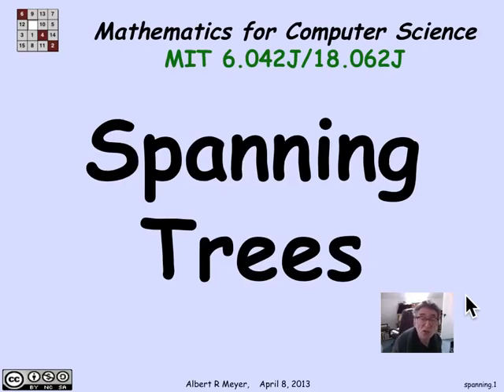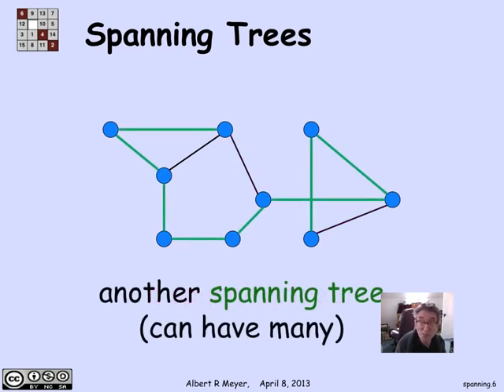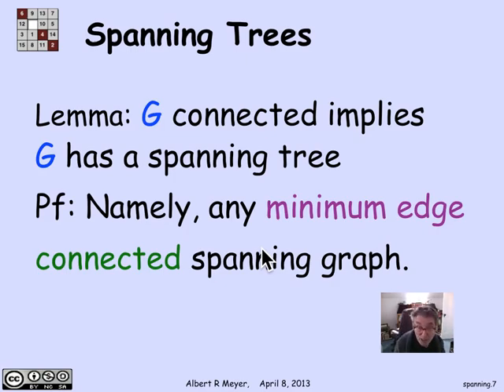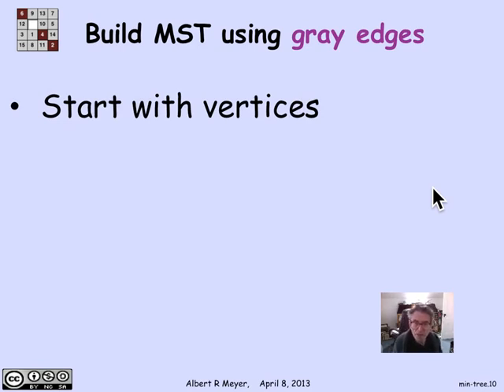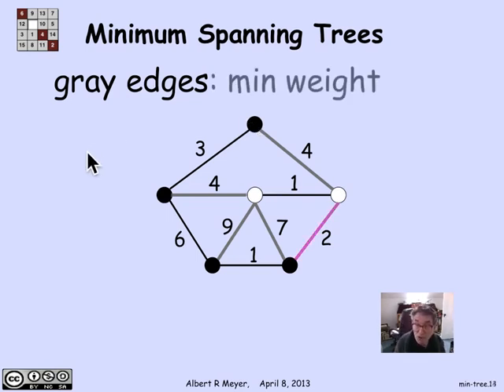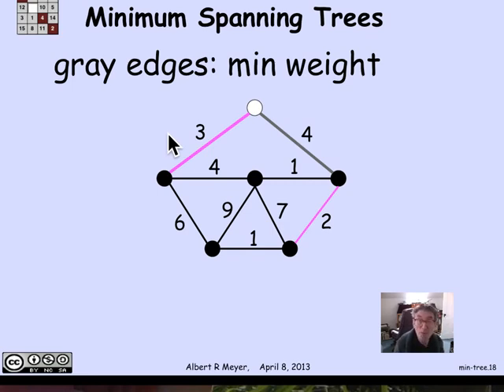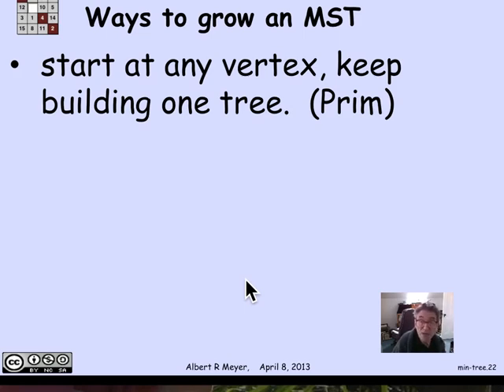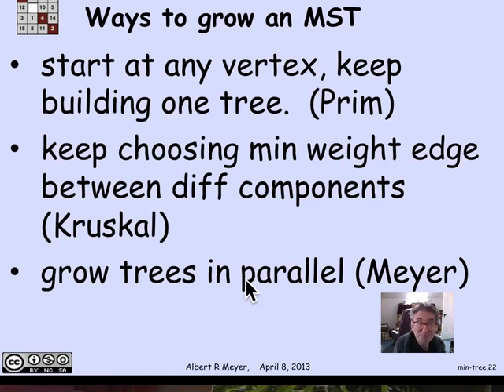MIT Mathematics for Computer Science Lesson 92